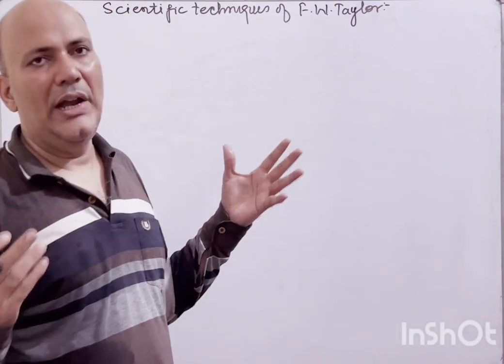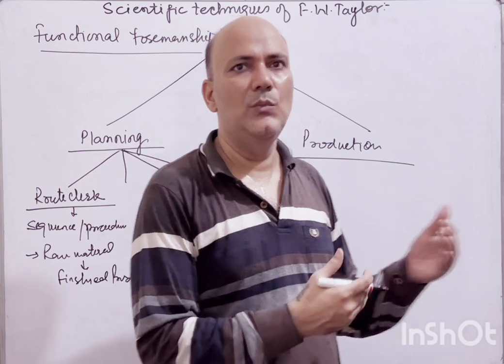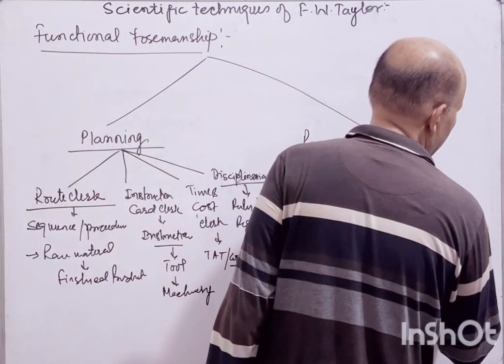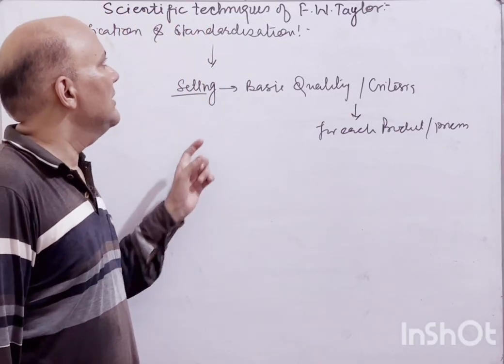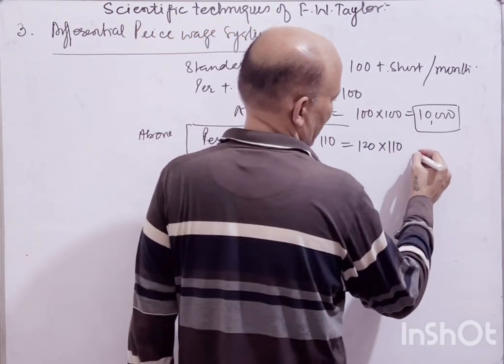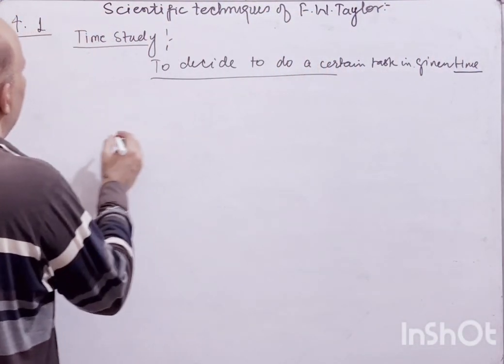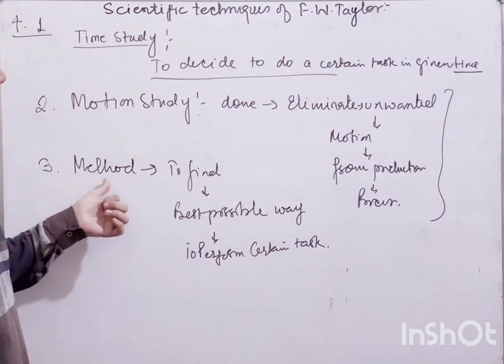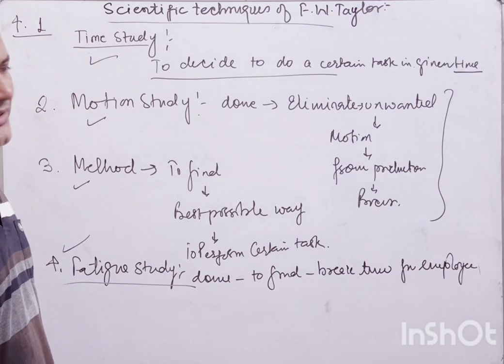Scientific Techniques_F W Taylor_Principles of Management_Business Studies_Class XII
Functional Foremanship
Simplification & Standardisation
Differential Piece Wage System
Time Study
Method Study
Motion Study
Fatigue Study